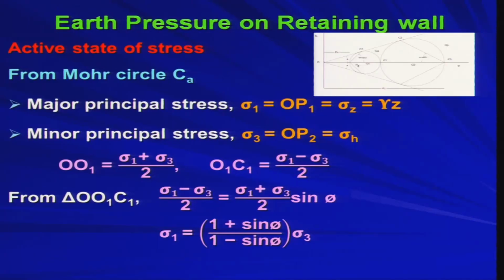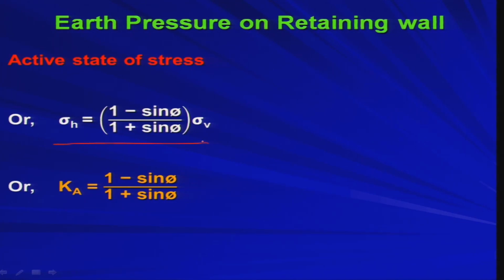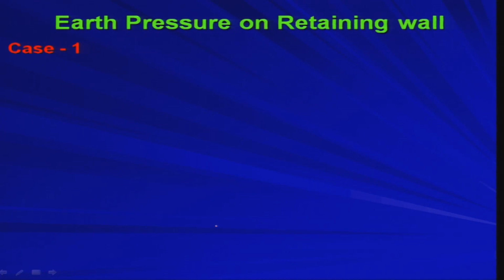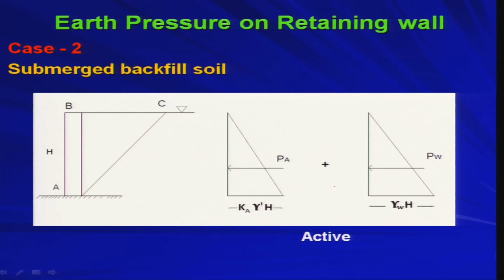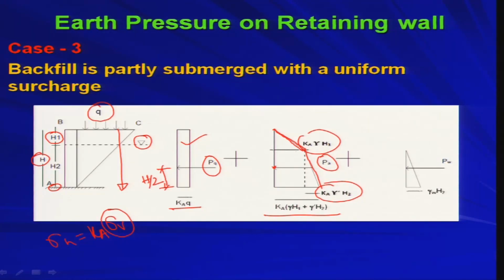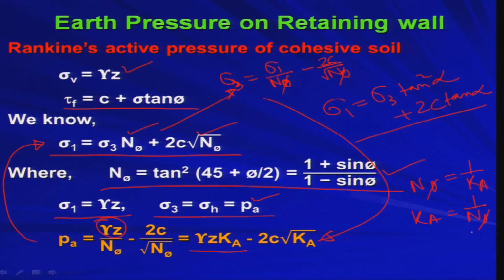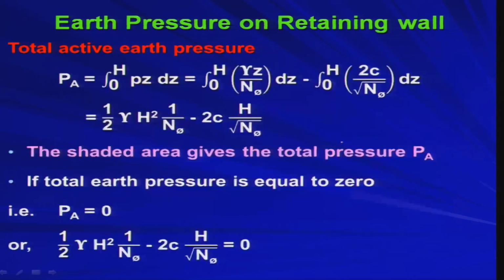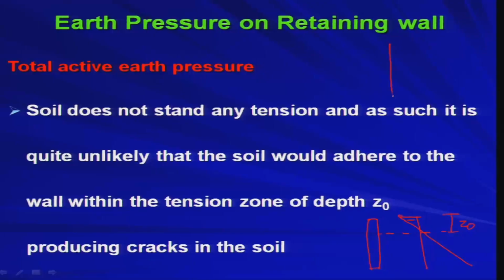Earth Pressure on Retaining Wall - a swayamprabha